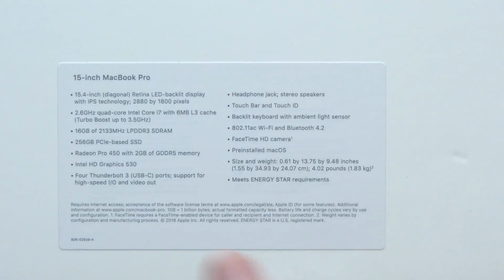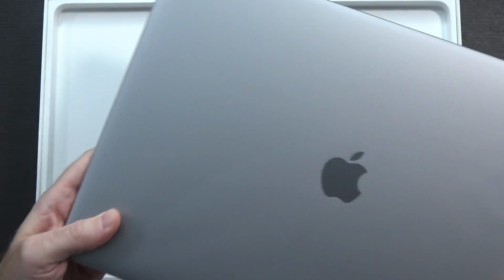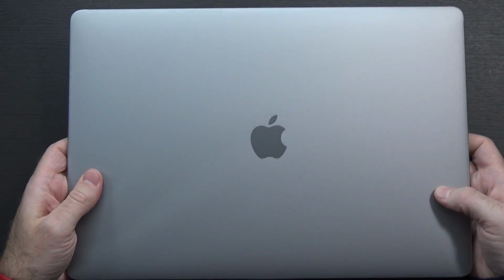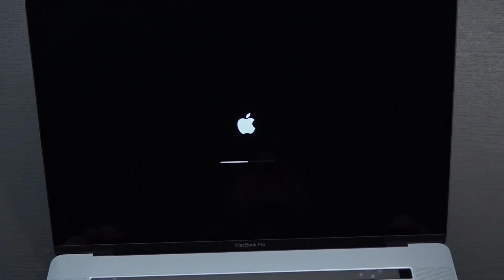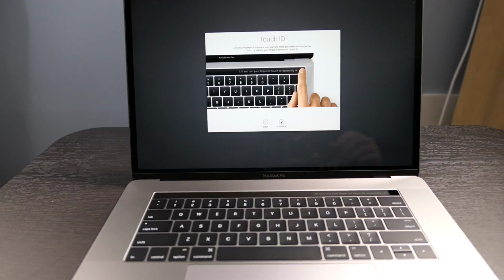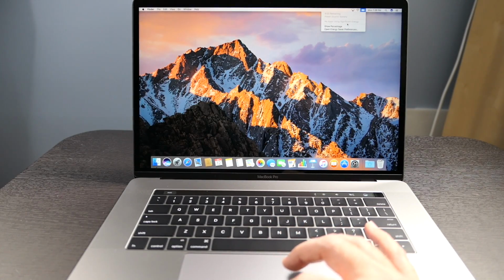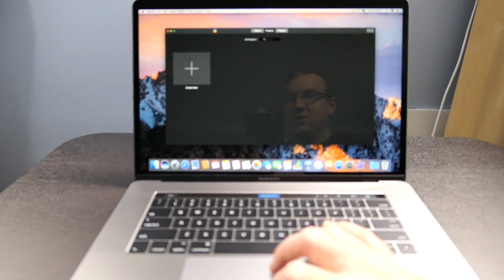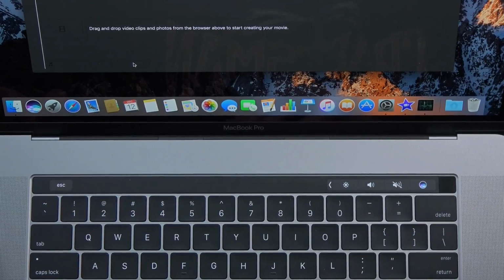15" MacBook Pro with Touch Bar (late 2016) Unboxing and Hands On